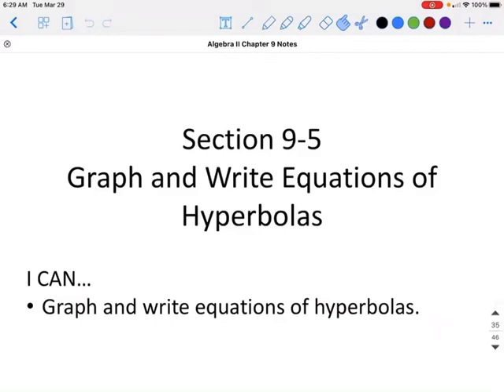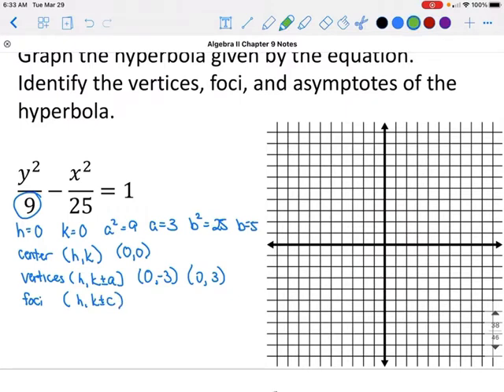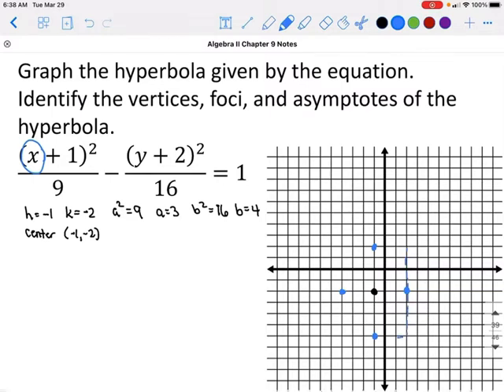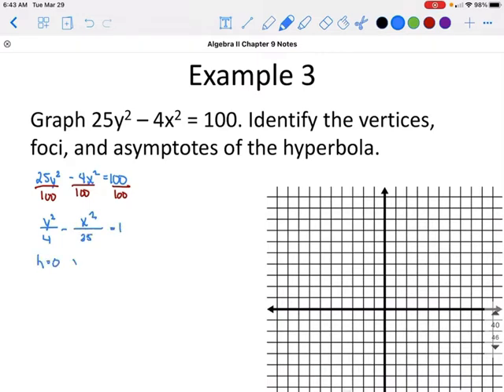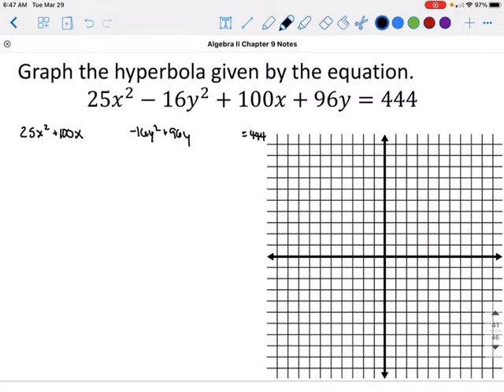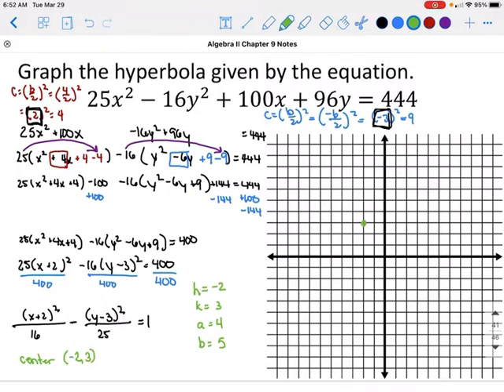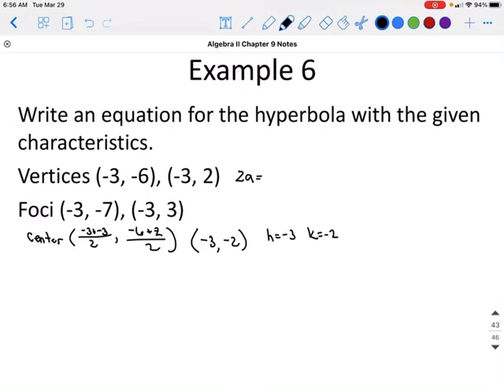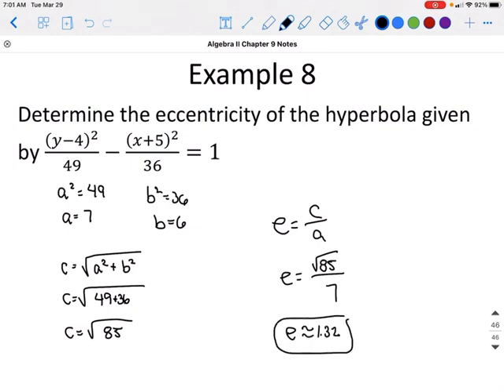Section 9-5 Graph and Write Equations of Hyperbolas